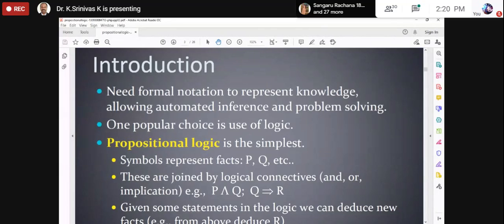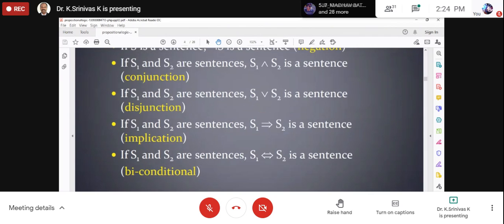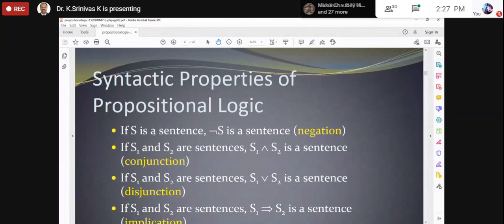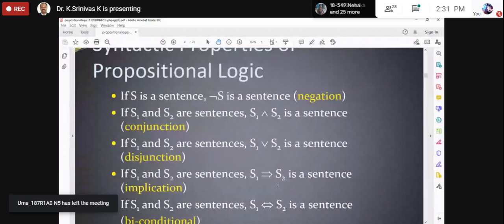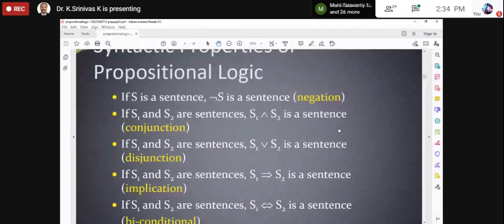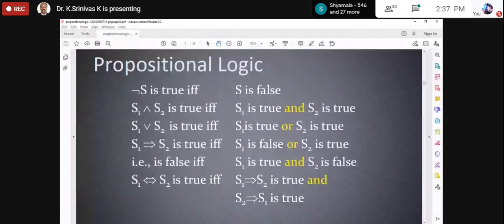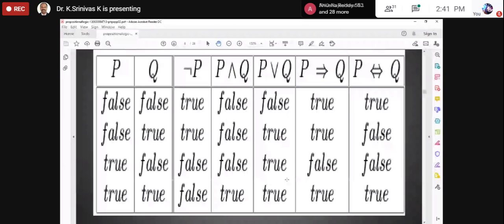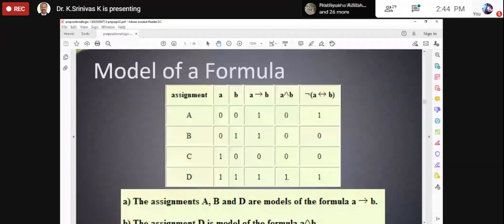Artificial Intelligence(AI) Subject Concepts Lectures